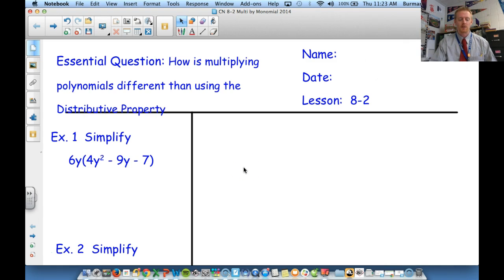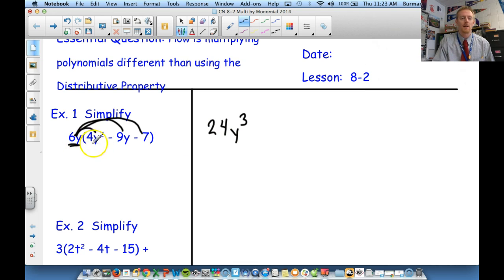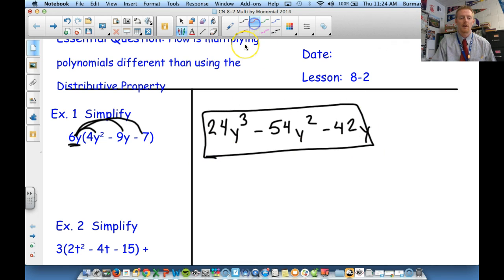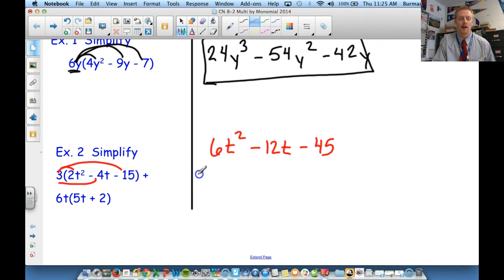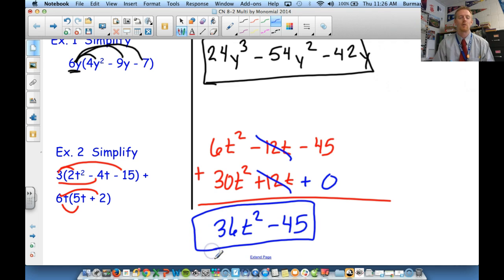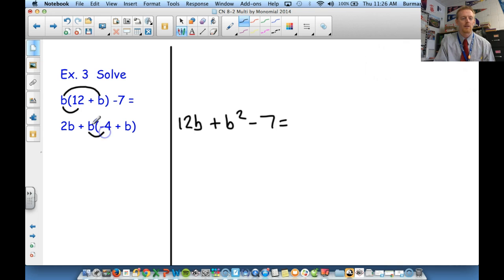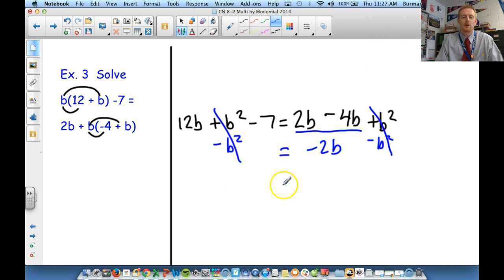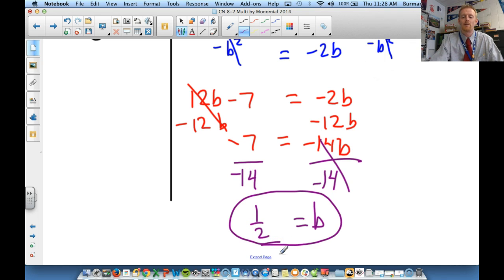8.2 multiplying polynomials by monomials